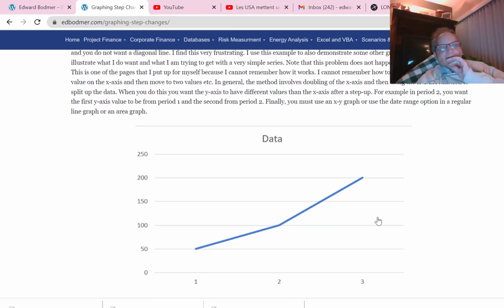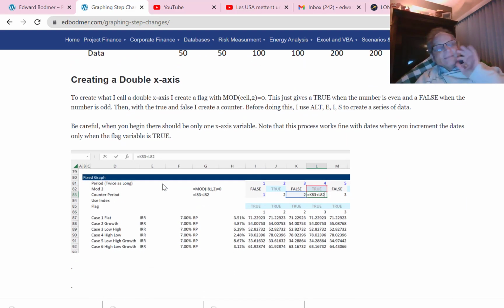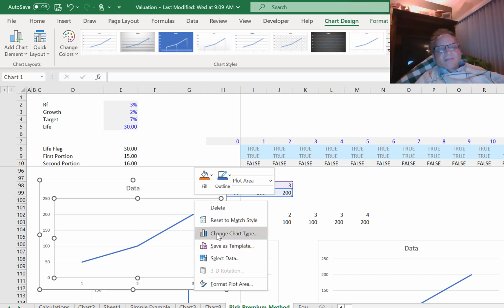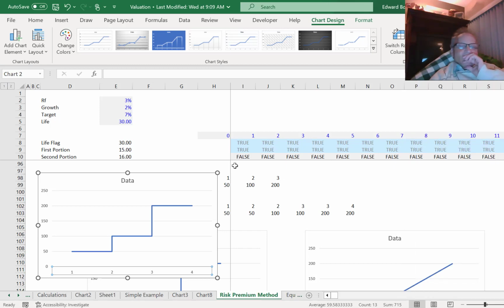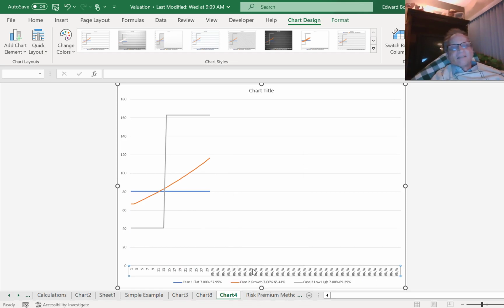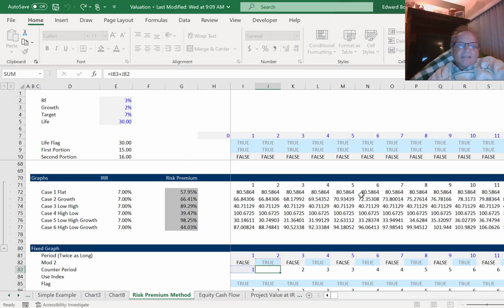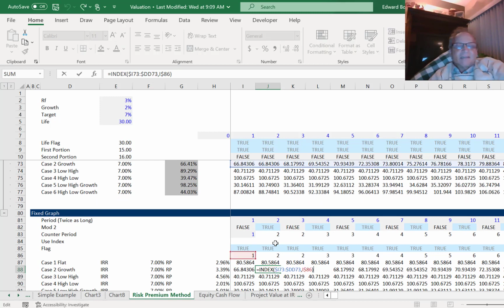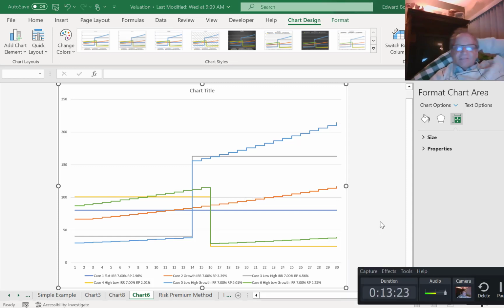Graphs with Step Changs Rather than Irritating Diagonal Lines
This is a technical video that describes how to make better line graphs of things like seasonal solar power production. You can find the associated file and step by step instructions